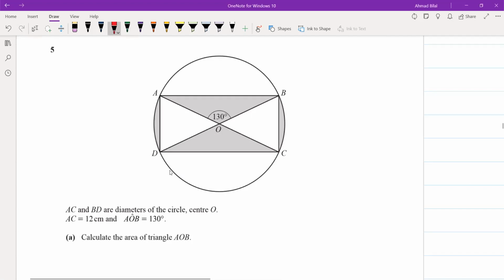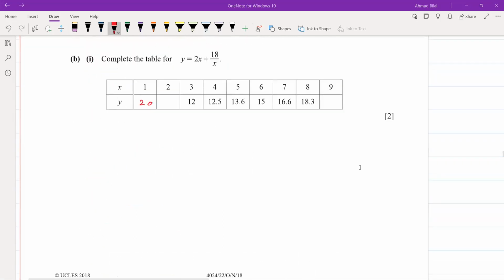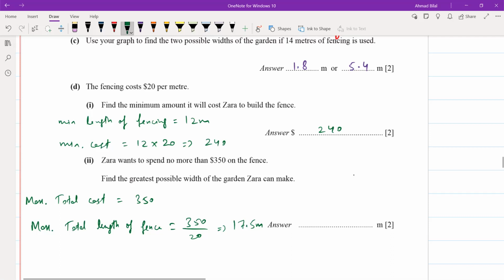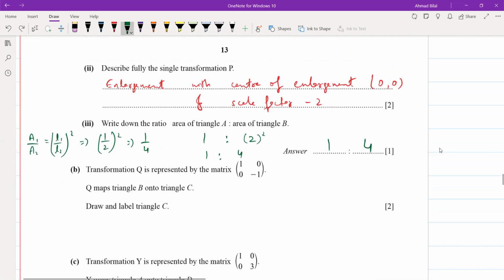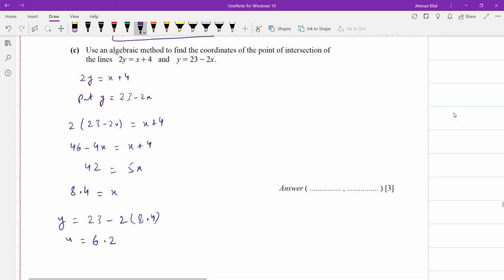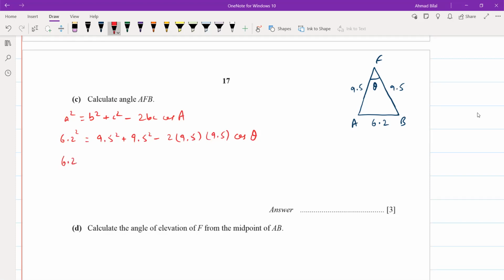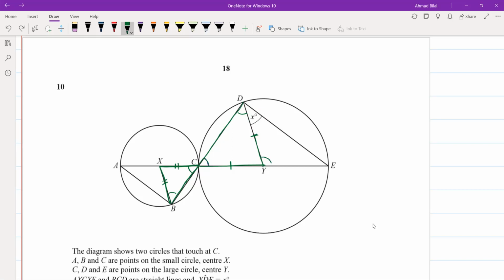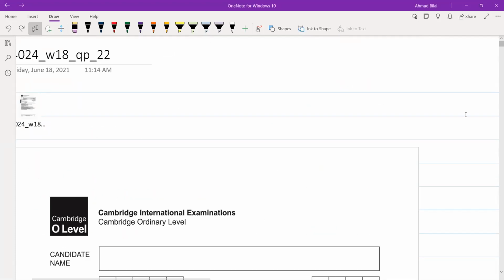Oct/Nov 2018 Paper 22 | Complete Solution (Part 2) | O-level Mathematics 4024 | 4024_w18_p22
🔥 Be part of our LIVE interactive AS/A-Level Math classes for May/June 2026 – let’s ace those exams together!